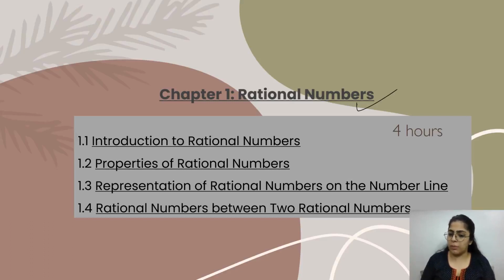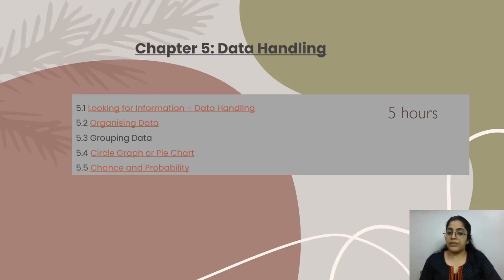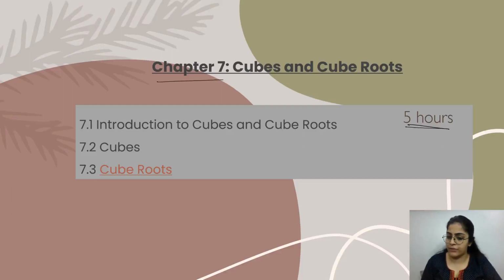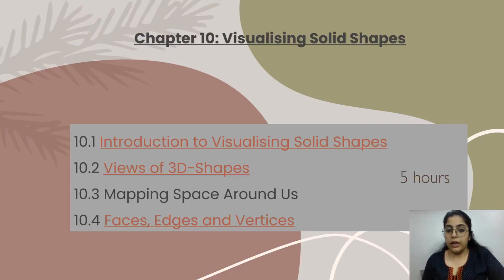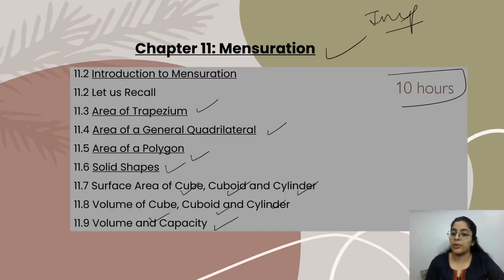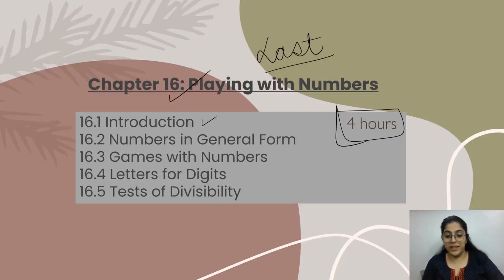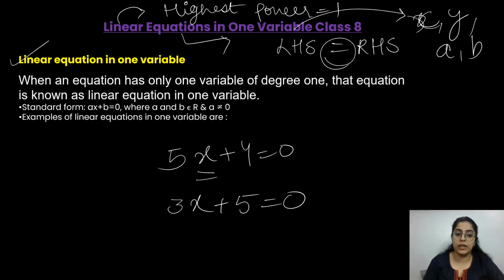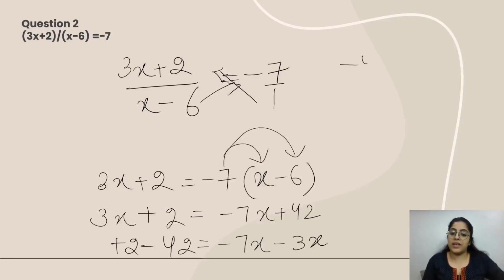HOW TO MAKE DEMO VIDEO FOR BECOMING UNACADEMY'S EDUCATOR- CLASS-8 MATHS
Join me, Yashika Arora, as I guide you through the process of creating a compelling demo video for becoming an educator with Unacademy. In this tutorial, tailored for Grade 8 Maths, I break down each chapter and outline the time I'll dedicate to teaching them. Let's embark on this journey together and unlock the potential of education!

0:00 Introduction
1:46 Understanding Quadrilaterals
2:37 Data Handling
4:24 Comparing Quantities
5:13 Algebraic Expressions and Identities
6:10 Visualising Solid Shapes
6:45 Mensuration
7:26 Exponents and Powers
8:08 Direct and Inverse Proportions
10:57 How to Solve Linear Equation?